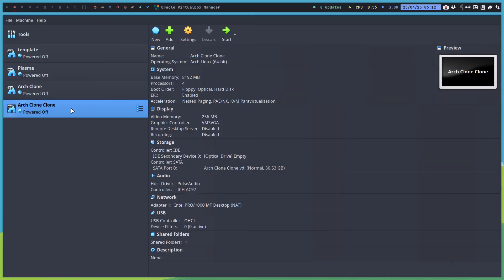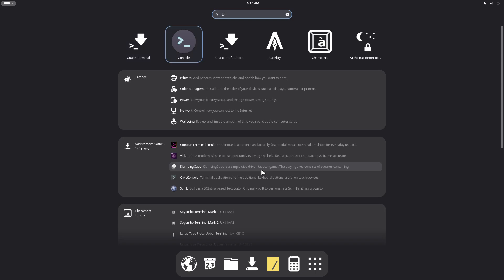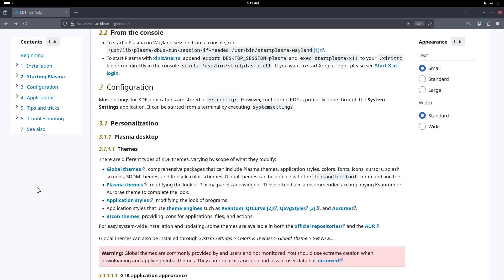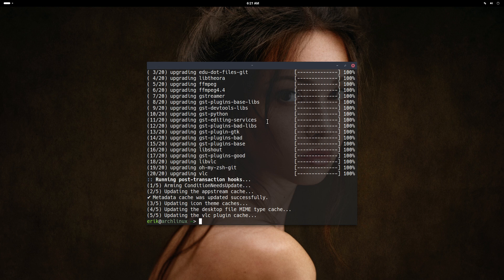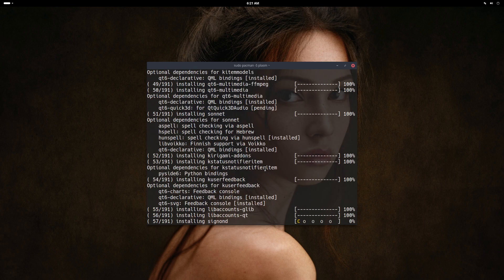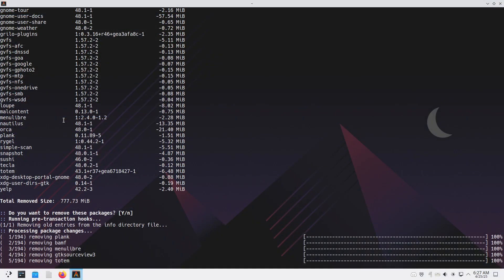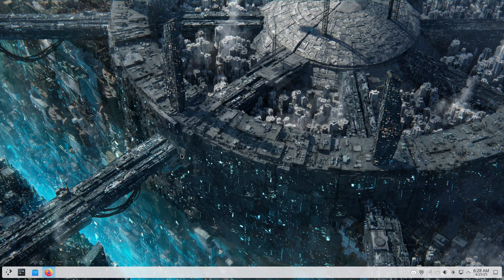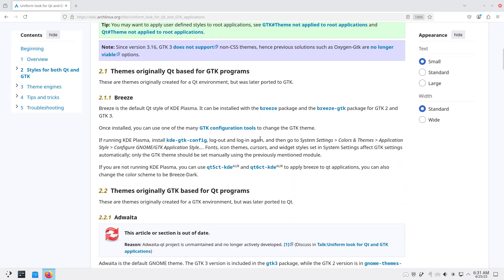Edu 0021 : Removing one desktop and installing another one - removing gnome - installing plasma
three sources  from Arcolinux (arcolinuxd/archlinux-tweak-tool/calamares config) + Arch Wiki Plasma

sudo pacman -Rns gnome menulibre plank
sudo pacman -S plasma